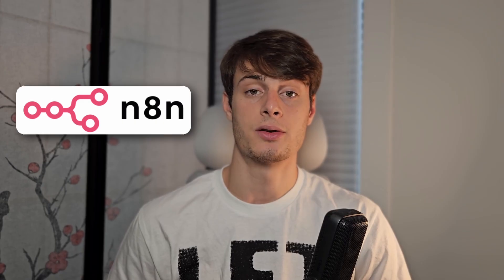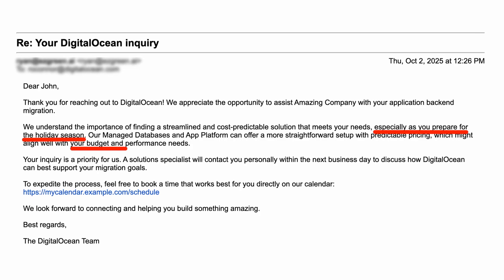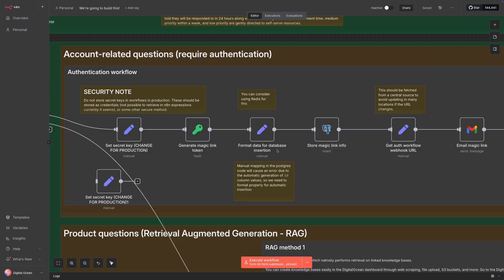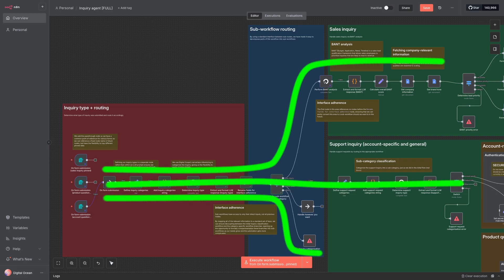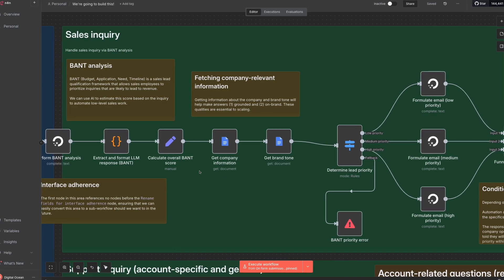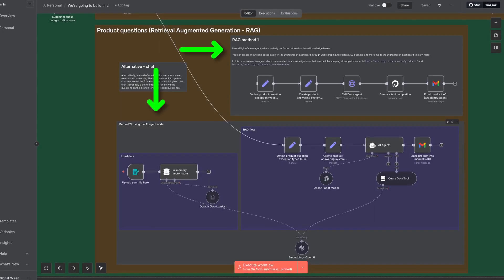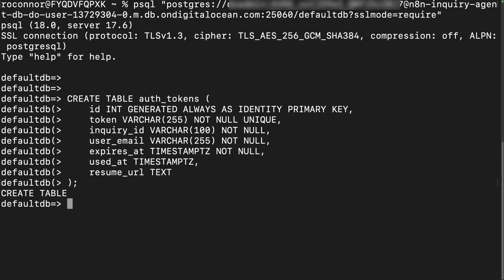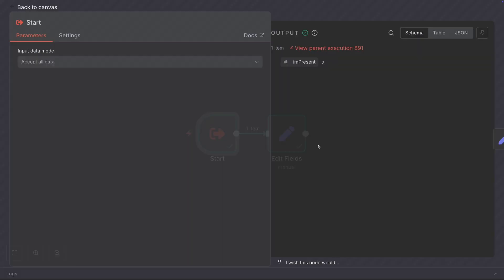Automate your business with n8n - handling contact forms | COMPLETE n8n crash course [Part 2]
In this n8n crash course, we move beyond theory and outline the powerful, real-world project we'll be building. Handling inbound communication is a massive challenge for any organization, but in 2025, there's a better, more intelligent way.

Forget boring, cookie-cutter auto-responders. We're building a complete, personalized, and automatic pipeline for handling contact form submissions using n8n. This is your blueprint for creating a sophisticated AI-powered system from the ground up.

👇 WHAT WE'RE BUILDING IN THIS PROJECT 👇

🤖 AI Sales Assistant: Automatically ranks prospects using real sales frameworks, sends personalized emails based on priority, and updates central spreadsheets.
🧠 RAG Agents: Build two different Retrieval Augmented Generation (RAG) agents to create AI that can answer questions based on your specific documentation or data.
🔀 Dynamic LLM Routing: Use Large Language Models (LLMs) to intelligently understand and route incoming inquiries to the correct branch in your workflow.
🔐 Secure Authentication: Construct a workflow that uses secure magic links to authenticate users for specific actions.
🐘 Proper Database Integration: Connect a database to n8n the right way for persistent storage and scalability.
🔗 Reusable Subworkflows: Learn to design scalable automations by breaking down complex logic into reusable components.

TIMESTAMPS
0:00 - The challenges of handling inbound communication
0:25 - The modern solution: automations and AI
0:45 - Project features
0:54 - Dynamic handling with LLMs
1:00 - Building an AI Sales Assistant
1:09 - Creating RAG Agents (2 Ways)
1:14 - Secure magic link authentication
1:21 - Scalability with Databases & Subworkflows
1:35 - Time to Start Building!